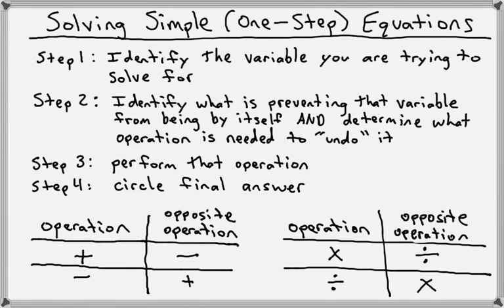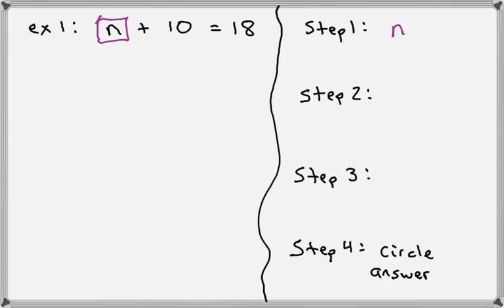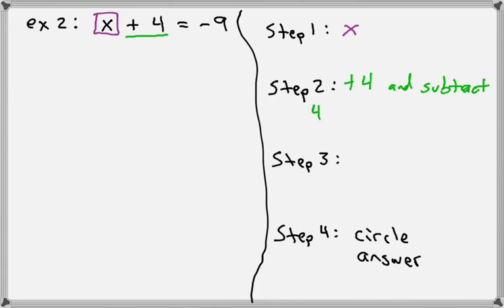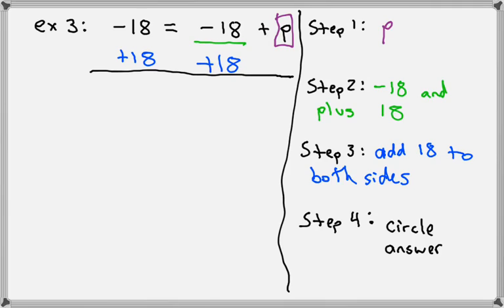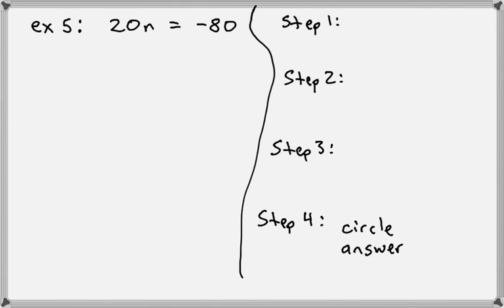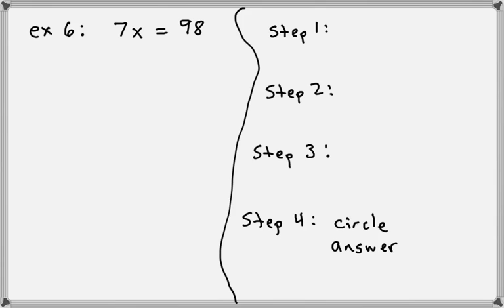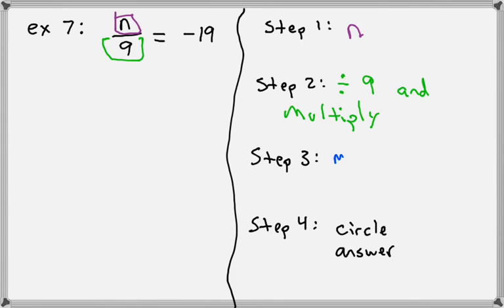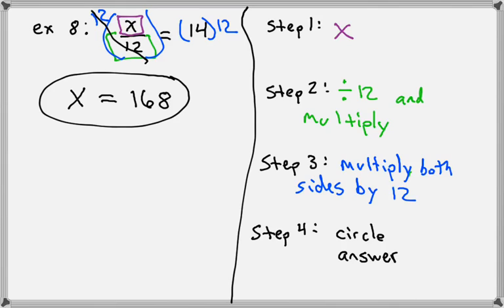Solving Simple Equations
In this video we cover how to solve simple equations.